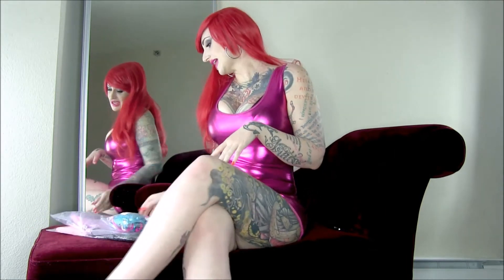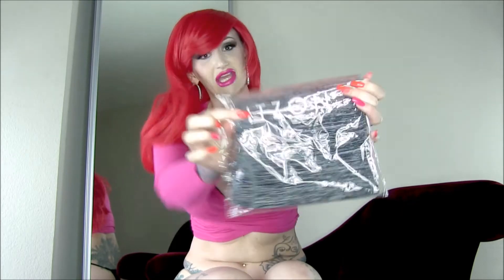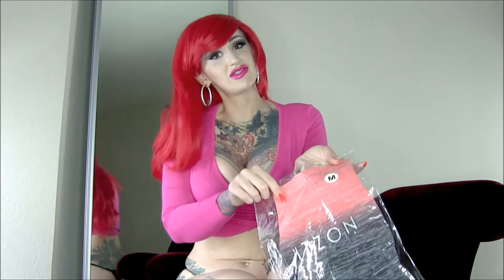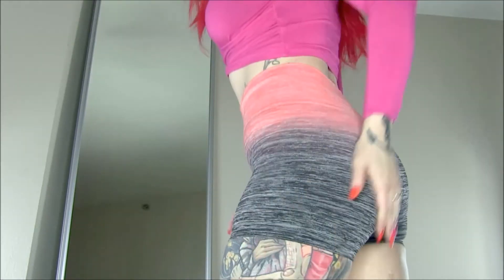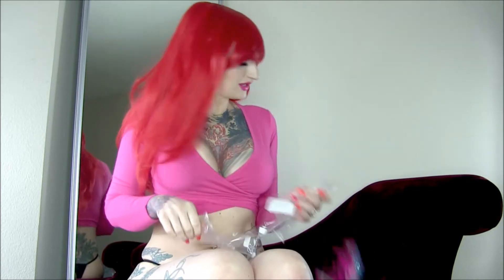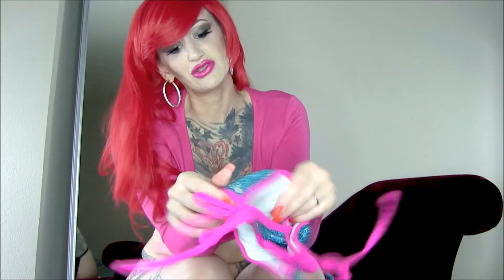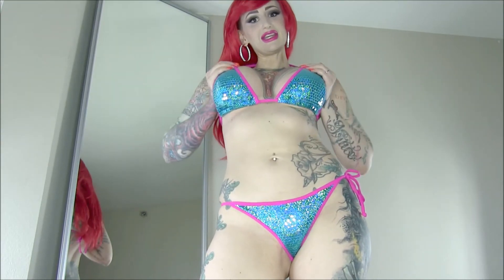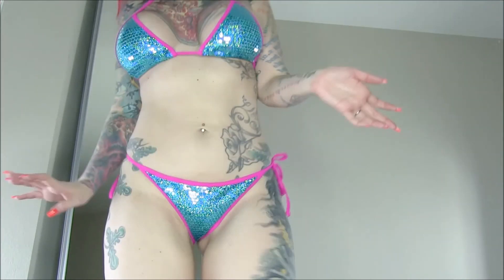Product Reviews! Daisy Beachwear Bikini, WOD Shorts, EPIC MMA Shorts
I got some gifts in the mail! So today I'm reviewing:
DAISY BEACH WEAR Sequin Bikini
EPIC MMA GEAR Shorts
WOD Shorts